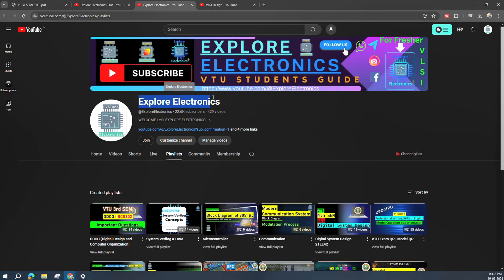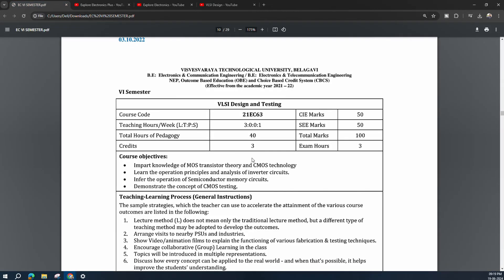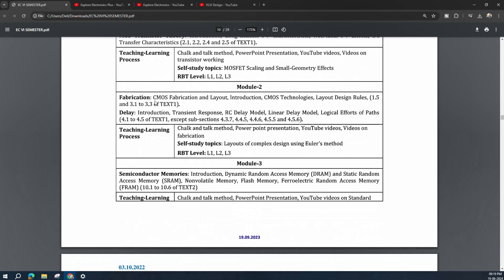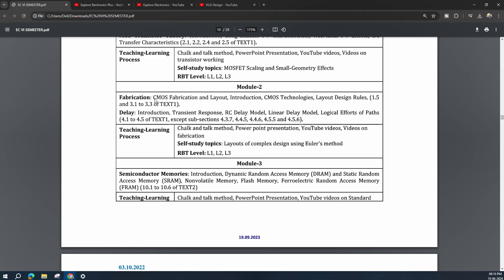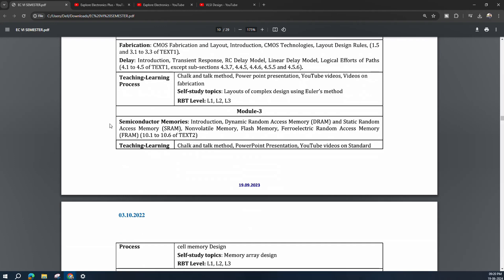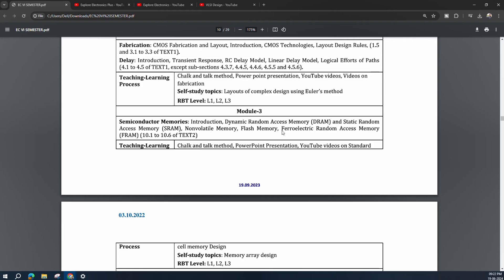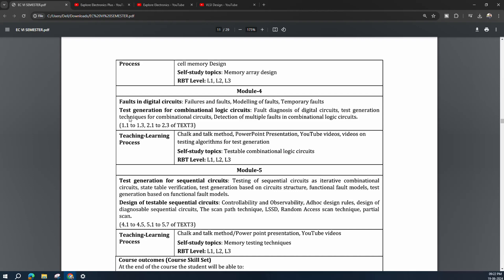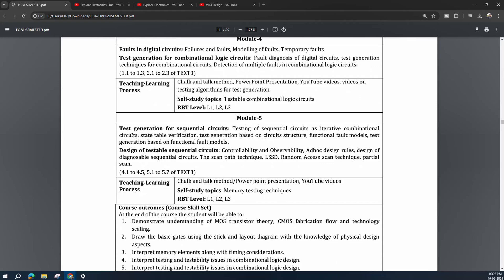VLSI Design and Testing | 21EC63 | VTU ECE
This video covers, syllabus and scope of VLSI Design and Testing subject with code 21EC63 of VTU ECE branch.